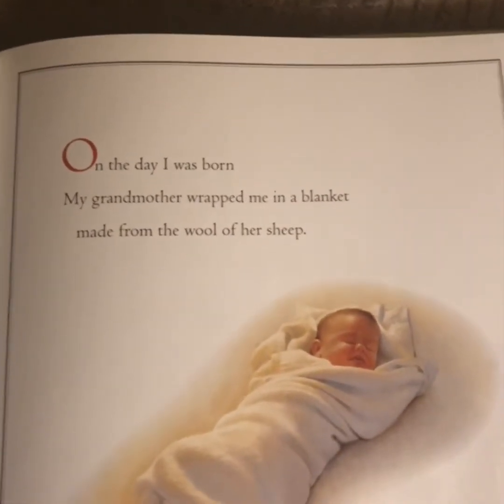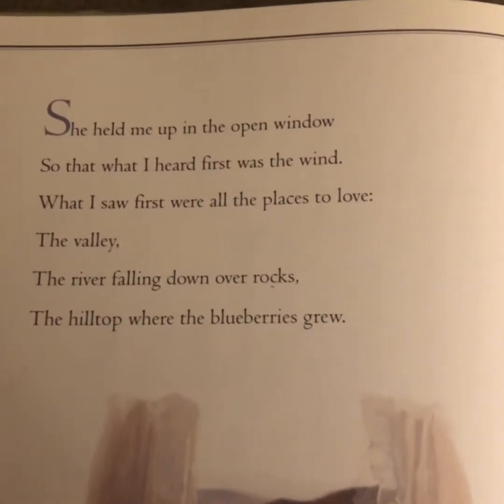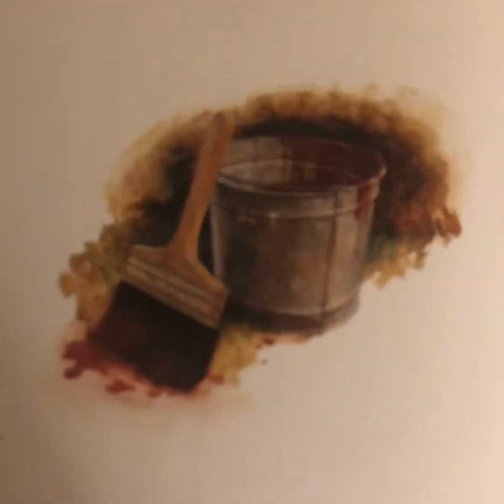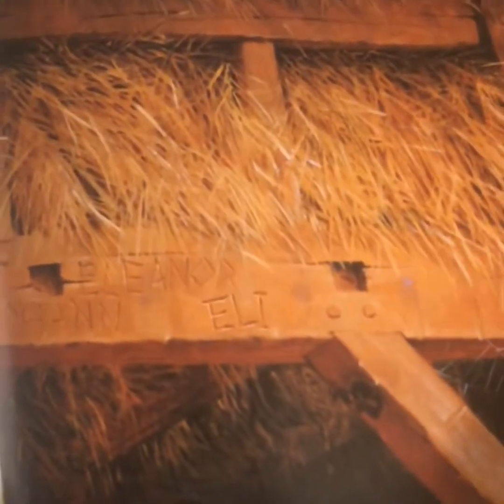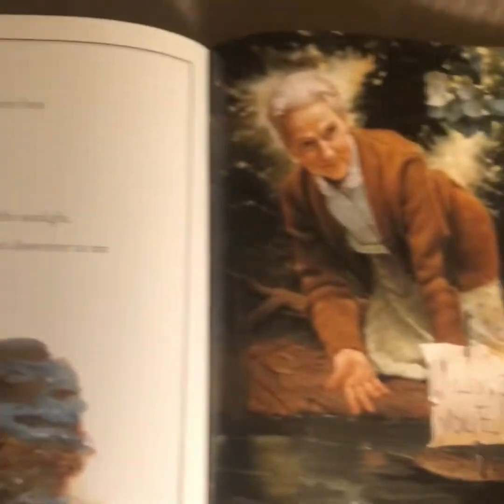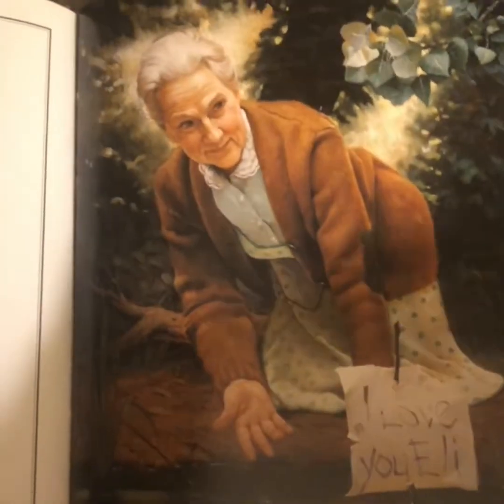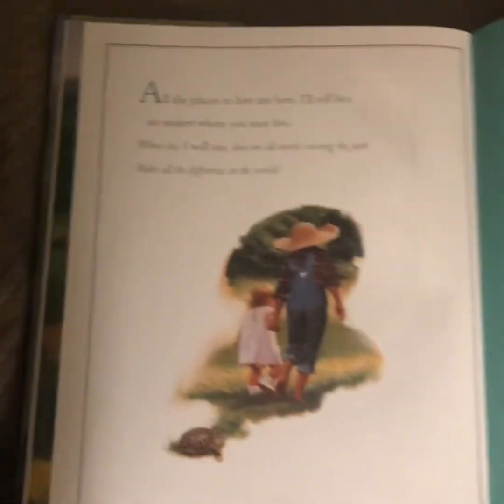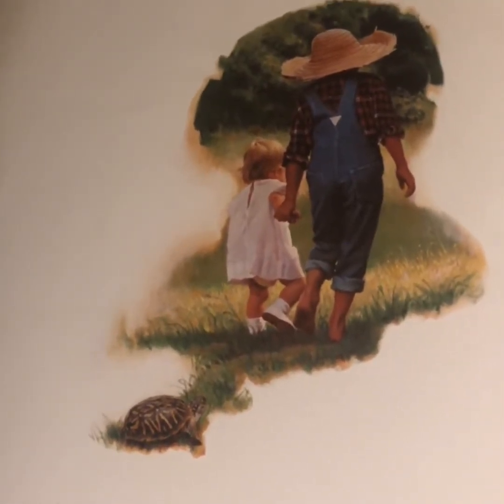March 17, 2020